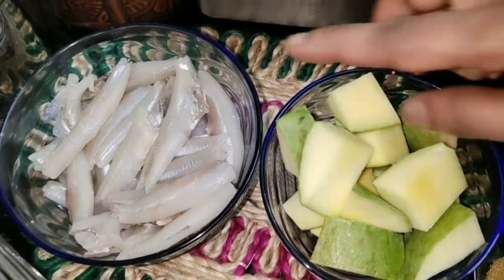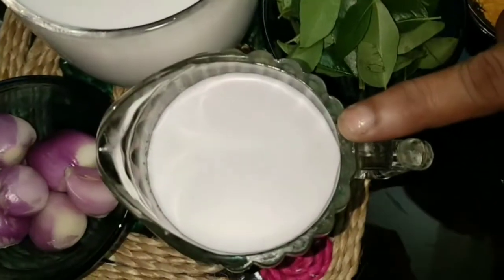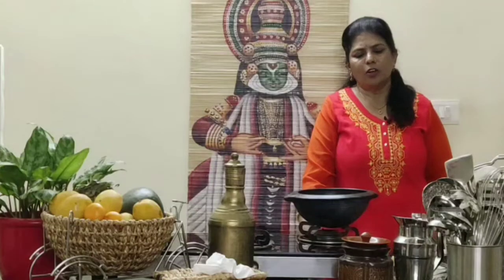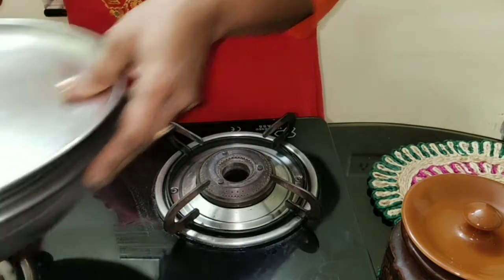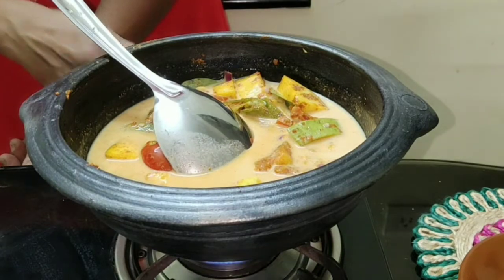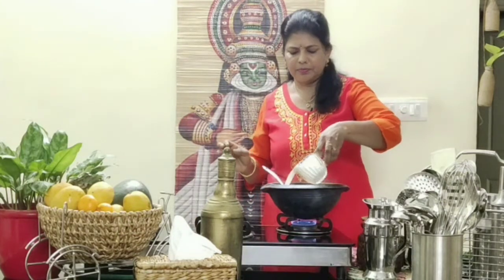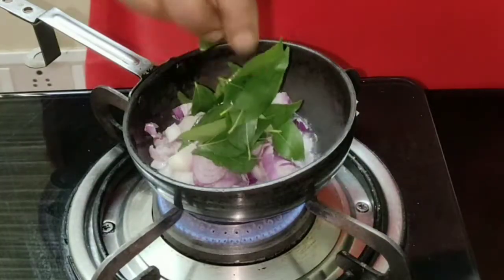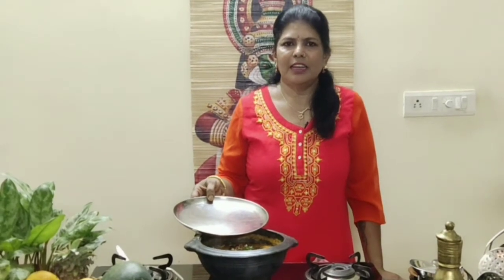ANCHOVIES or NETHILI GRAVY